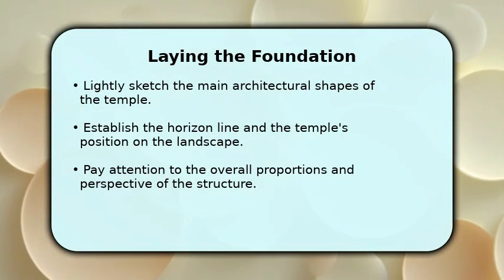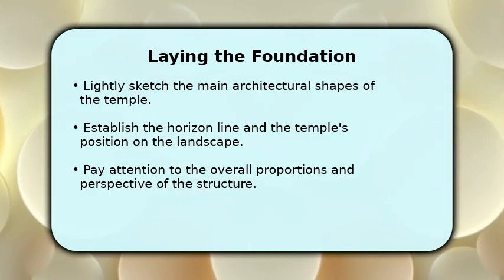How to Make Kedarnath Sketch (New 2025)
▸ (c) Learn how to create a realistic sketch of the famous Kedarnath temple in this step-by-step tutorial. From drawing the architecture to adding intricate details, we'll cover it all. Perfect for artists and art enthusiasts alike.